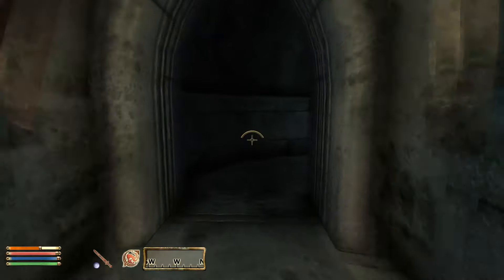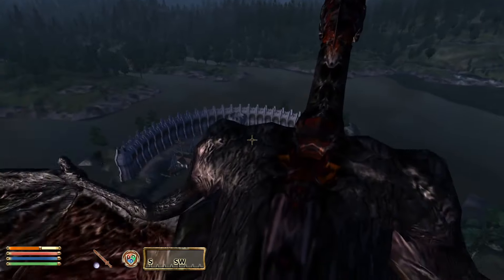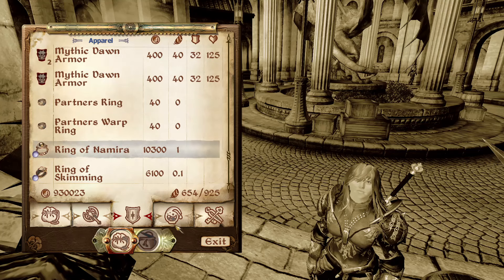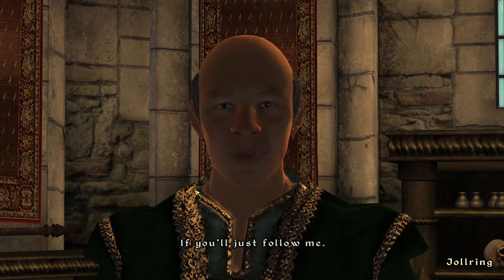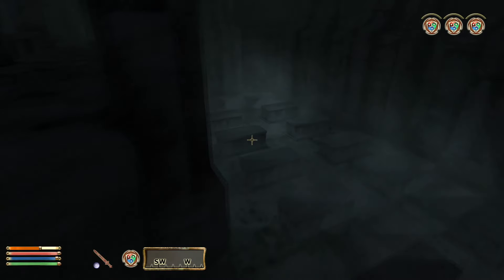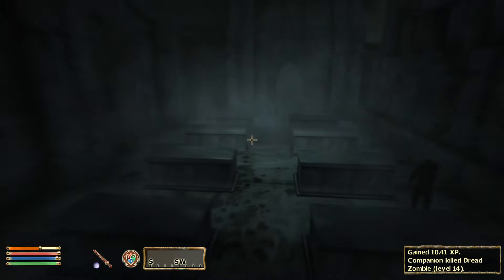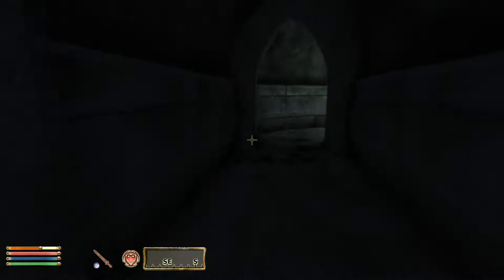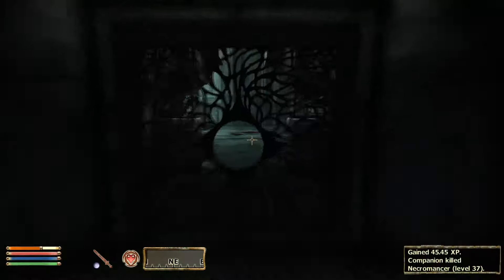Oblivion: Modded Playthrough [Part 451] Umbacano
what an interesting collector